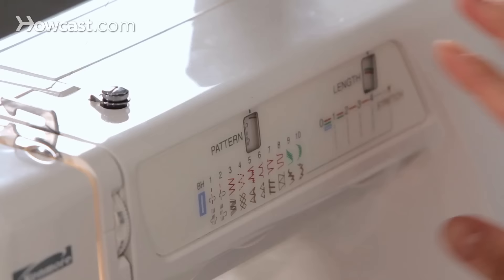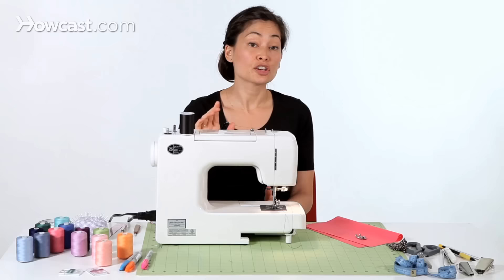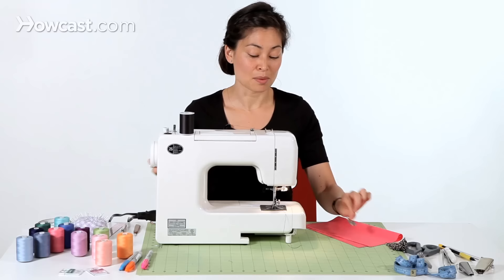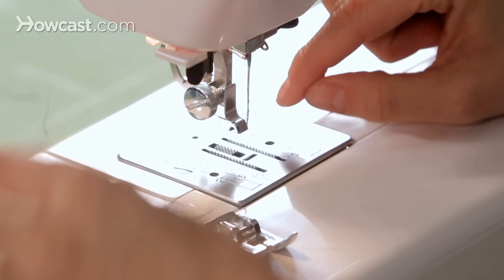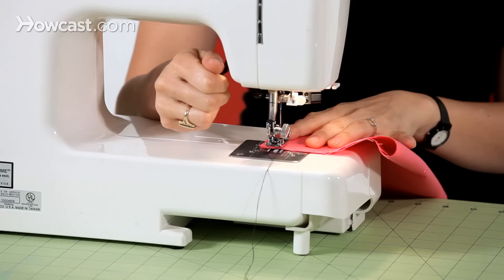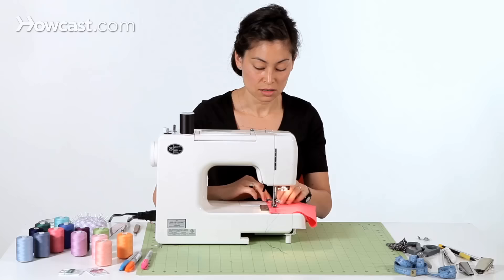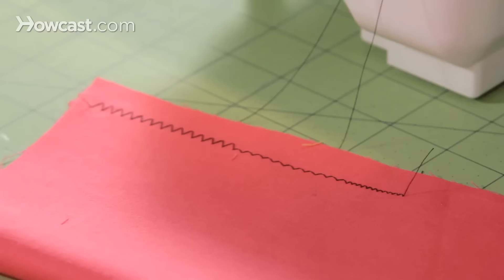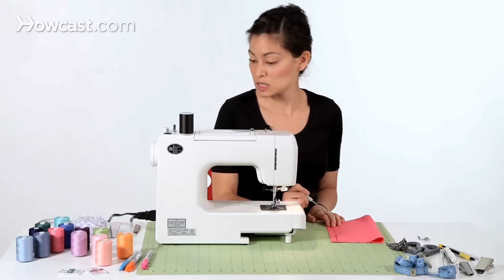How to Make a Zigzag Stitch | Sewing Machine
Hi, I'm Jennifer from Workroom Social. Let's talk about sewing zigzag stitches. The first thing that you want to do when you're sewing a zigzag is to change your machine from straight stitch to zigzag. On my sewing machine, I have a section here called pattern, which is the different stitch types, and I'm going to twist the dial until I get to my zigzags.

Now, on my machine the stitch width for zigzags, so if you're going zigzag it's how wide the zigzag is, that's in the same area as the stitch selector. On your machine you might have a separate width dial, but I don't. I'm going to go ahead and set mine to as wide as it can possibly go, the widest zigzag.

Now I'm going to go to my stitch length. The stitch length on a zigzag is how far apart each stitch is. So you can have a really long zigzag or you could have a very short zigzag. I'm going to do in the middle, I'll just do 2.5. Then you are almost ready to go.

One of the most important things that you have to remember if you're going to do zigzag is you have to change your presser foot. Right now the presser foot that is set on my machine is for straight stitching only. You can see the little tiny hole the needle goes into. When we sew zigzag the needle bounces from left to right, so if we did that on this foot we would break our needle and possibly break the machine. What I'm going to do on my machine is I have a quick release lever and I'm just going to push that and the foot comes right off, set that aside.

Now I'm going to use this foot which has a wide opening for the needle so the needle can bounce left to right on our zigzags. I'm just going to put that on and then I'm going to take my needle thread and put it underneath the presser foot and put both threads towards the back of the machine. Now we're ready to stitch our zigzag. I'm going to take this fabric and we're going to fold it in half as if we're stitching two pieces of fabric together.

We're going to put it underneath the presser foot, put it down. We're using our 5/8ths of an inch seam guide on the right, fabric to the left. Then we're just going to sew our zigzag. You can see what's happening here, our needle is on the right and now it bounces to the left, to the right and to the left. Just to show you, if you change the width of your zigzag, this zigzag is really wide.

We just made a more narrow zigzag and then let's show you a short zigzag. We can compare these stitches to see what all these different zigzags look like. Here we have a stitch length of 2.5, it's 2.5 from each peak, and then this is also a stitch length 2.5 from each peak. Here we've just changed the width so this is a wider zigzag and this is a more narrow zigzag. Then on this last stitching we've changed the length as well, so now from each peak there's less of a space. I went down to almost a 1, so almost 1 millimeter between each of these peaks. That's how you sew zigzags.